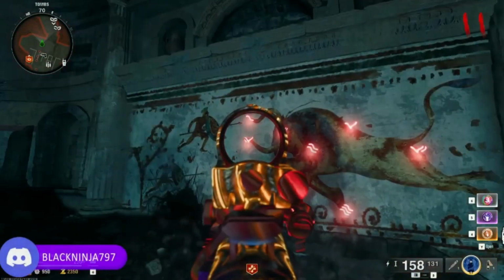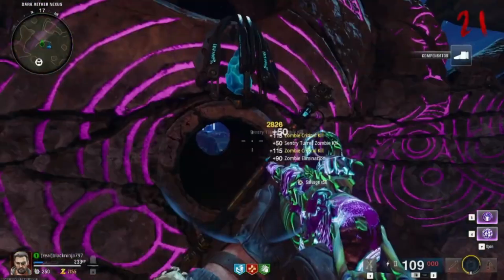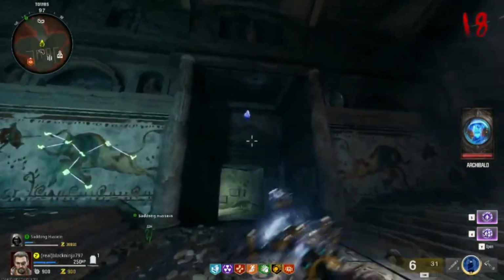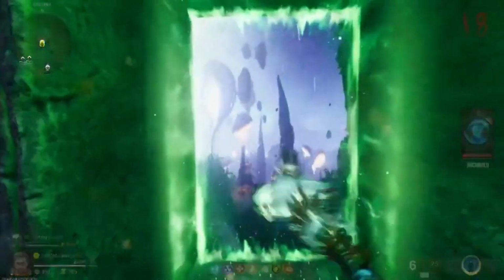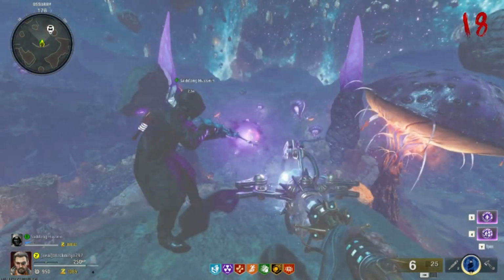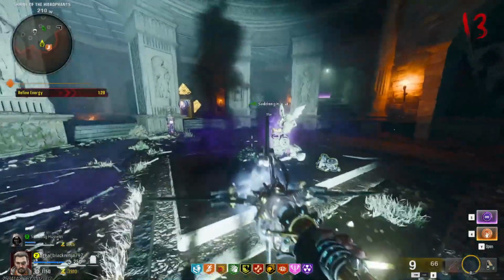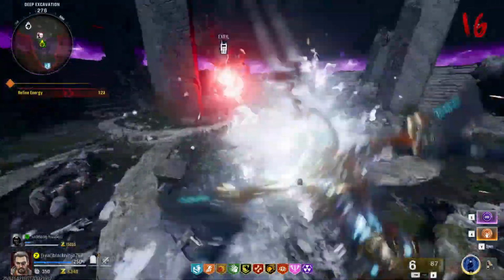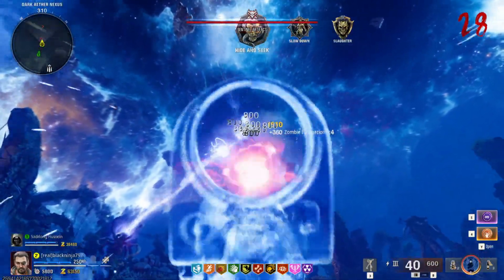How To Easily Do The Tomb Easter Egg! (Black Ops 6 Zombies Guide)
Hey everyone! In today's video, I'm gonna show you all how to easily do the main quest easter egg in the brand new Black Ops 6 zombies map the Tomb! :P Your support is always appreciated. :)

Vengeance5714  @Vengeance5714

Nerve Gaming  @nervegaming4671

NSenr  @nsenr

Dr. Zed  @drzed2004

DugTyler  @dugtyler663

Fier Drages  @fierdrages6523

DefZ3n  @DefZ3n